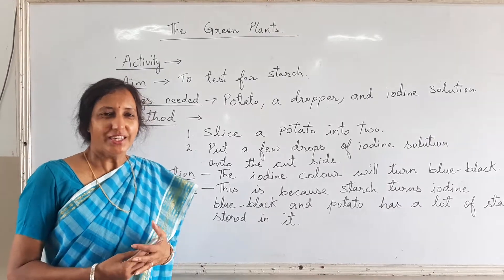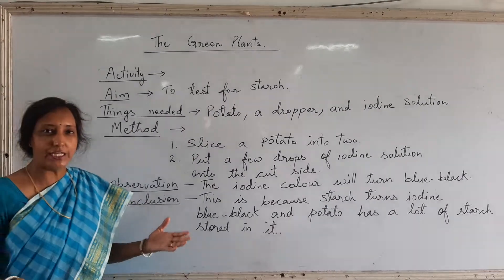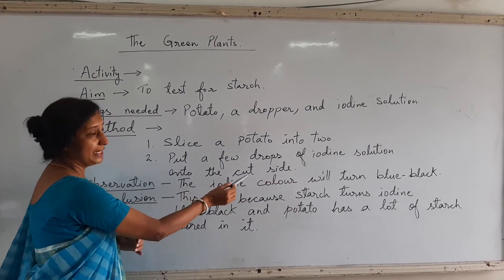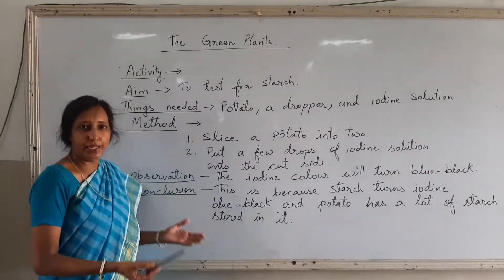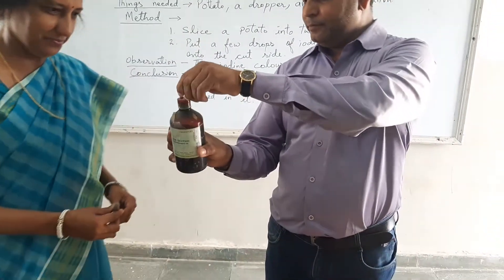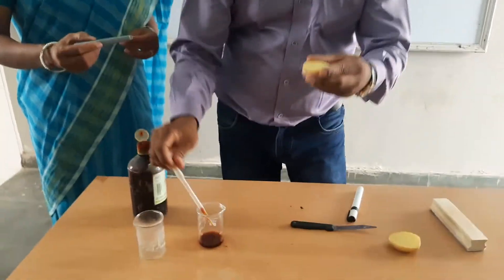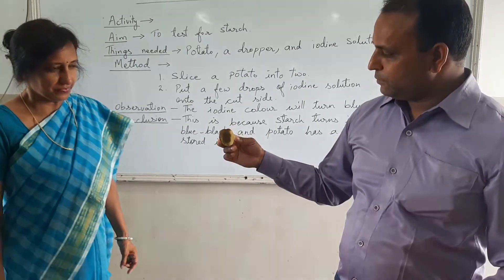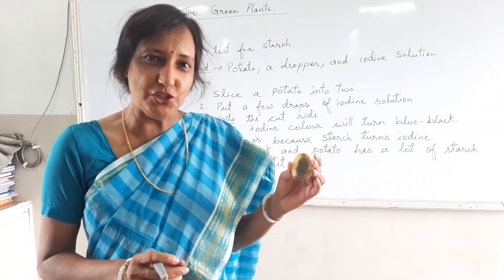The Green Plants - Activity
To test for Starch